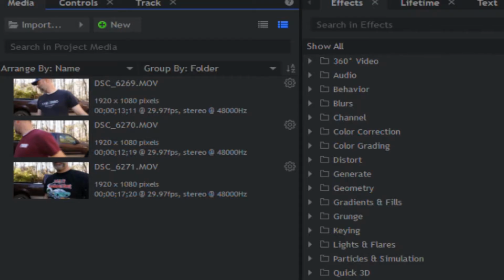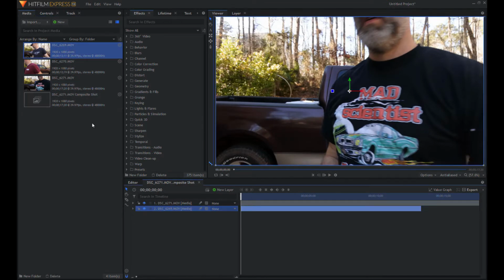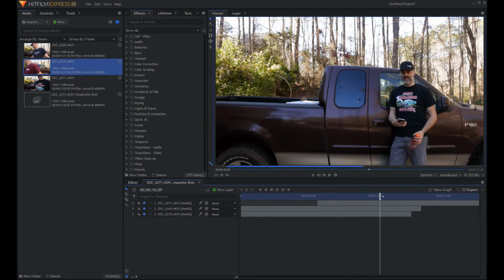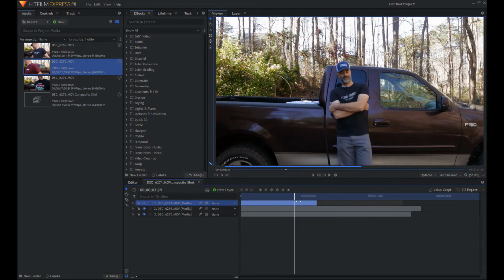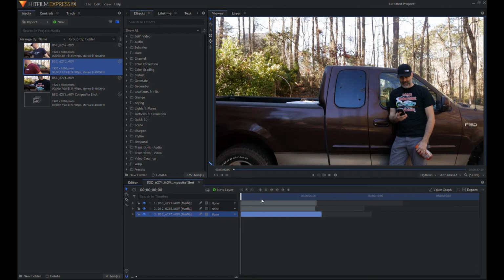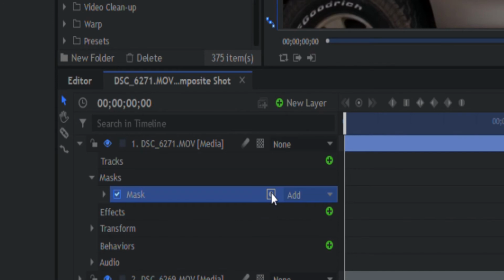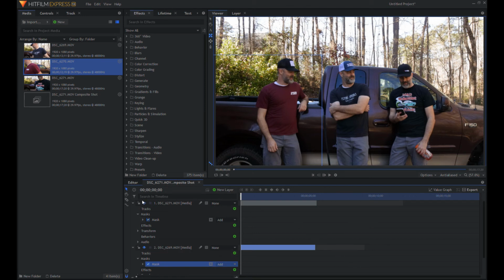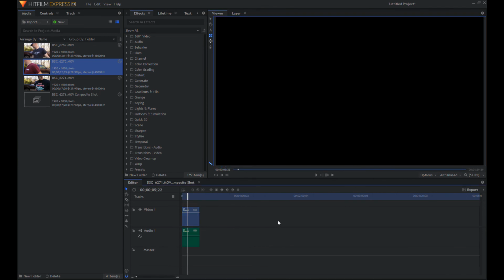Super fast how to do a Composite Shot in Hitfilm Express v13 Johns Junk Ep: 79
Really quick tutorial on how to do a three layer composite shot in Hitfilm Express.
I misspoke a few times but you get the idea.